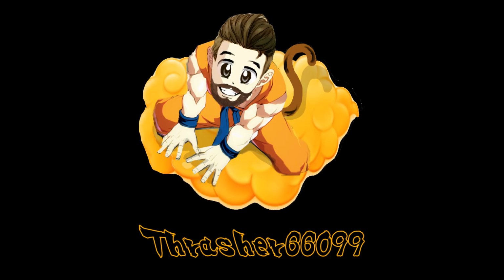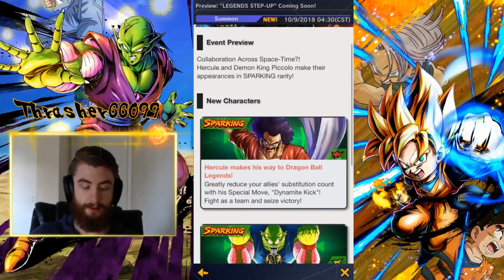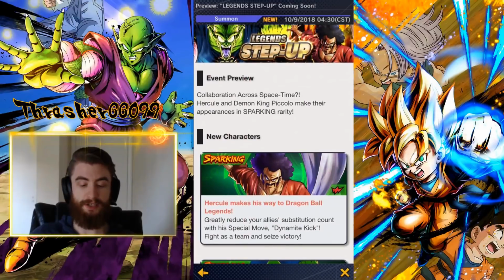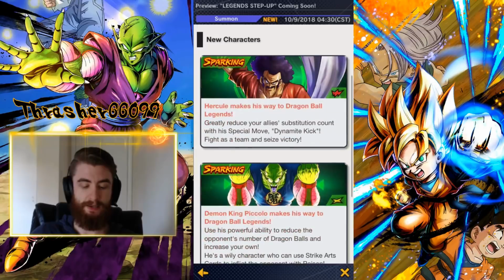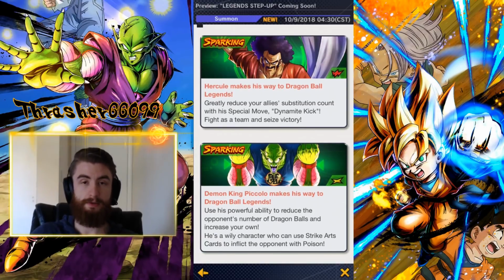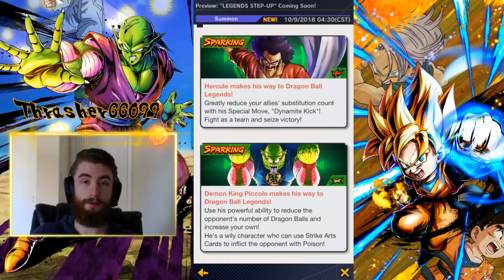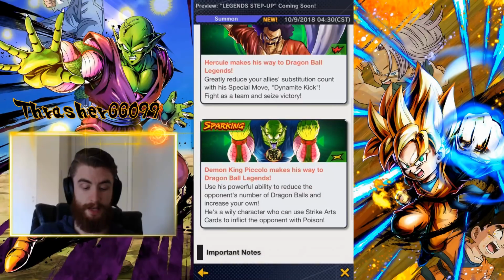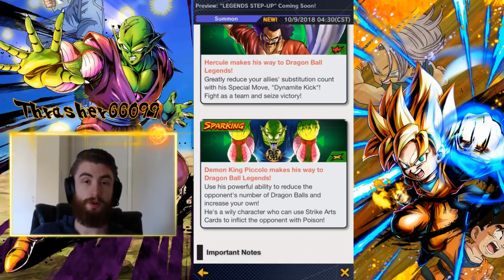DB Legends Hercule Demon King Piccolo Legends Step Up Summon Banner Preview Dragon Ball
DB Legends - Dragon Ball Legends
We have a preview for a new summon banner called Legends Step Up. It includes hercule and demon king piccolo. Will they be worth the crystals? Let's talk about it.